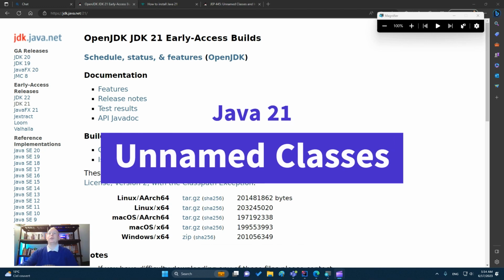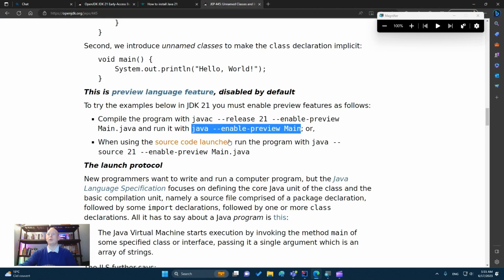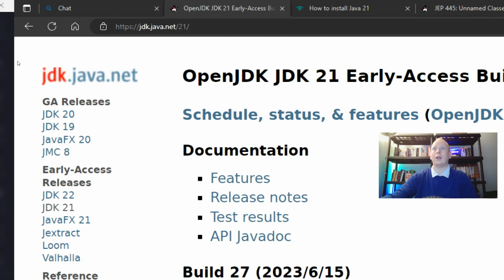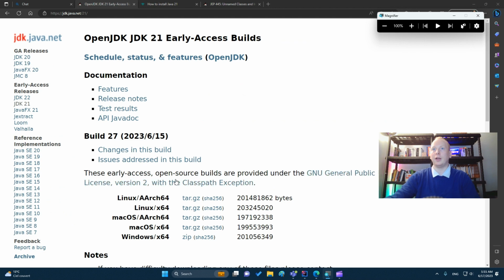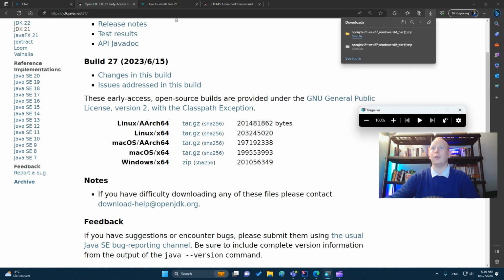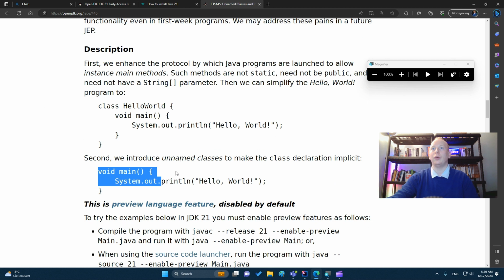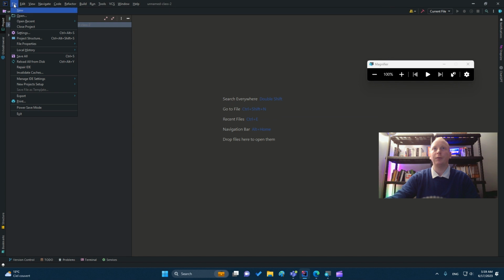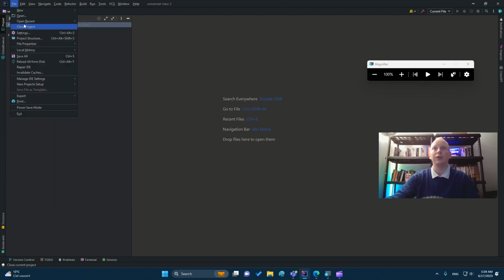java 21 Unnamed Classes features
Let's discover together the java21 Unnamed Classes preview.

Goal: Evolve the Java language so that students can write their first programs without needing to understand language features designed for large programs. Far from using a separate dialect of Java, students can write streamlined declarations for single-class programs and then seamlessly expand their programs to use more advanced features as their skills grow.

Before:
class HelloWorld {
    void main() {
        System.out.println("Hello, World!");

After:
void main() {
    System.out.println("Hello, World!");

0:00 intro vvauban
0:11 Java 21 Unnamed classes
0:48 Downloading JDK21
1:30 Installing JDK21
3:48 Discovering Unnamed classes
4:44 Inside IntelliJ
6:54 Using IntelliJ terminal
7:54 Running Unnamed Class
8:29 Final Words
8:46 Udemy Java Certification QR code